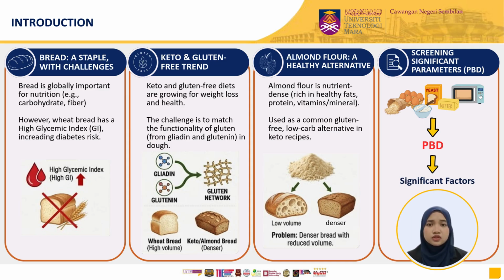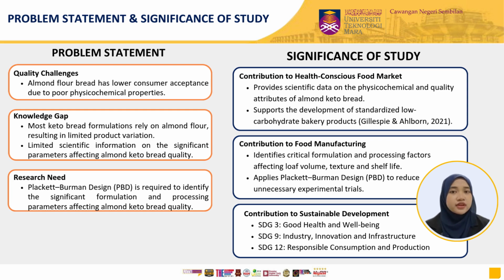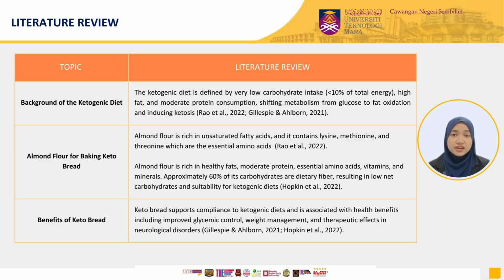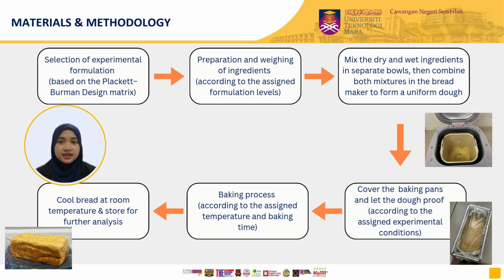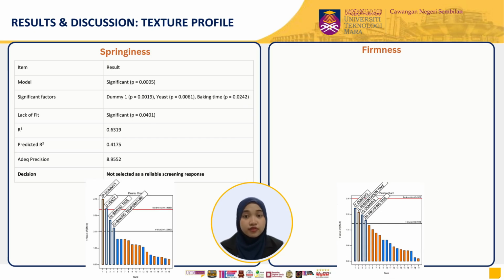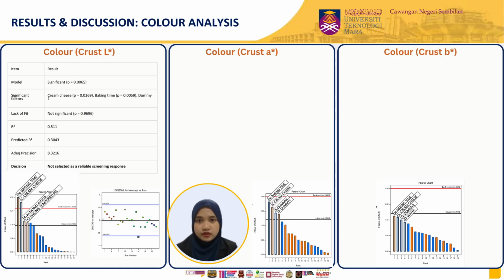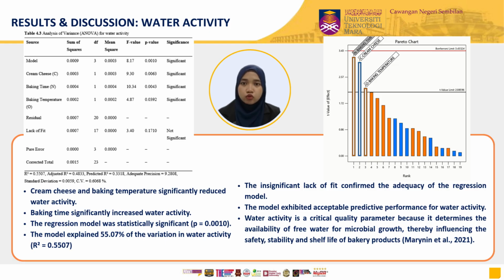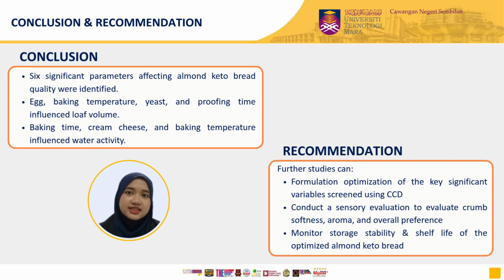FYP Presentation | Screening of Parameters Affecting Almond Keto Bread Using PBD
This video presents my Final Year Project entitled:

"Screening of Parameters Affecting the Physicochemical Properties of Almond Keto Bread: A Plackett–Burman Design Approach."

The study applies the Plackett–Burman Design to screen the ingredient and processing parameters affecting the physicochemical properties of almond keto bread. The findings identify the significant factors influencing loaf volume and water activity, providing a basis for future formulation optimization.